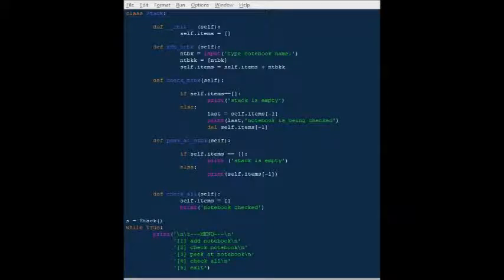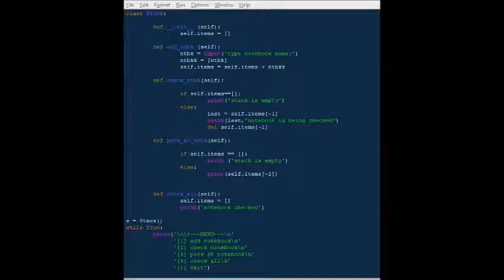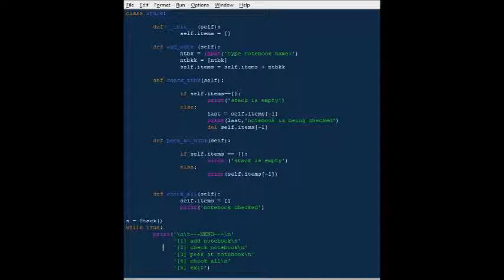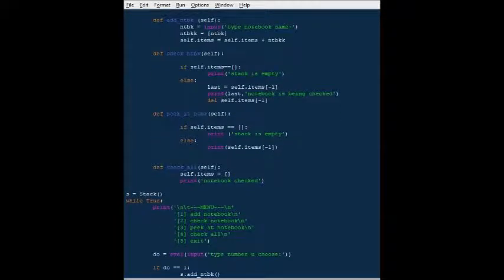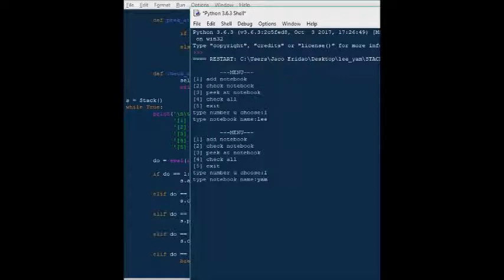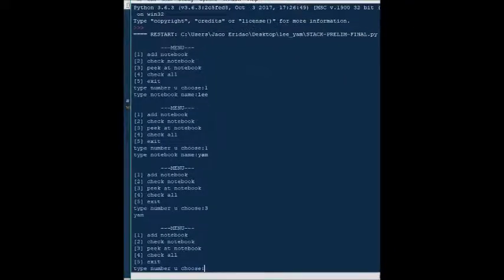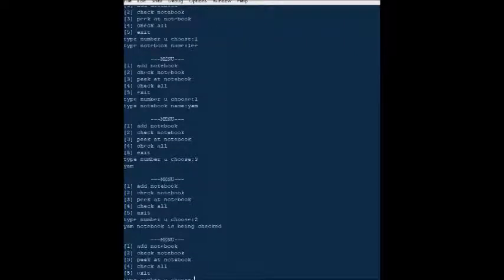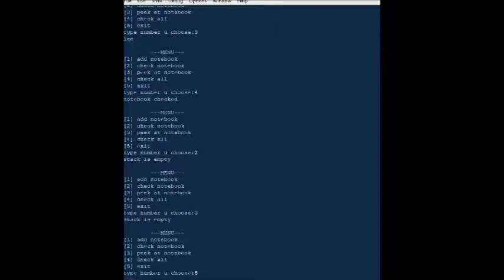Arrays and Linked Lists together with Stacks and Queues Program